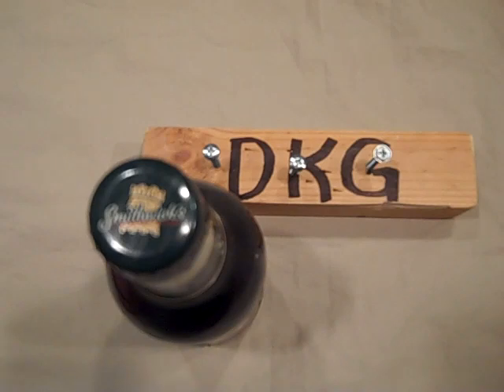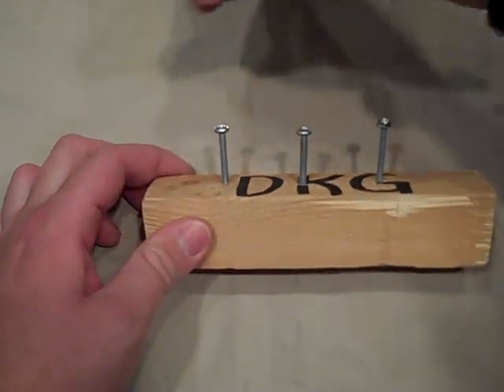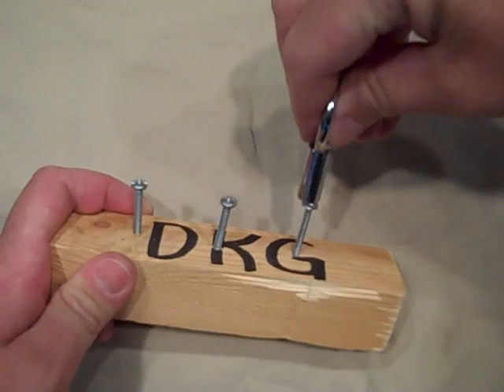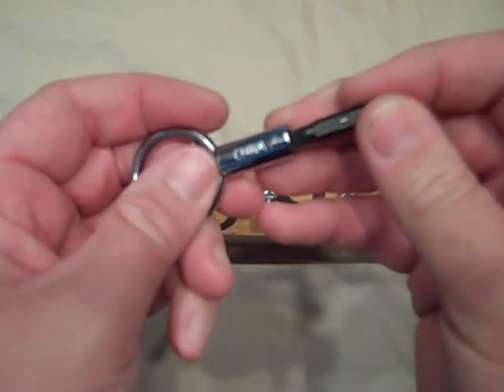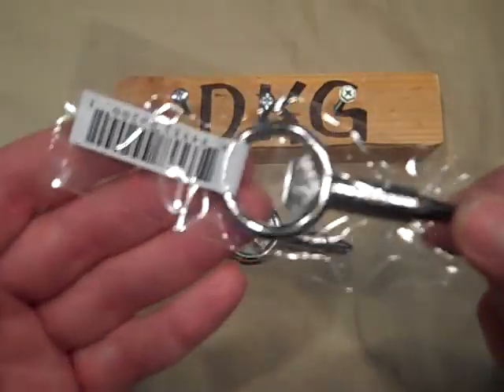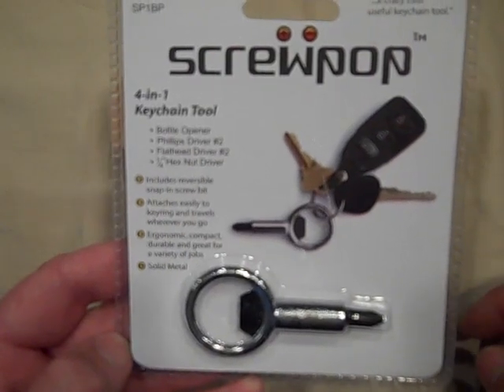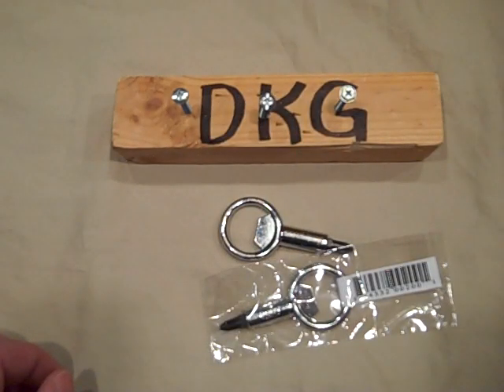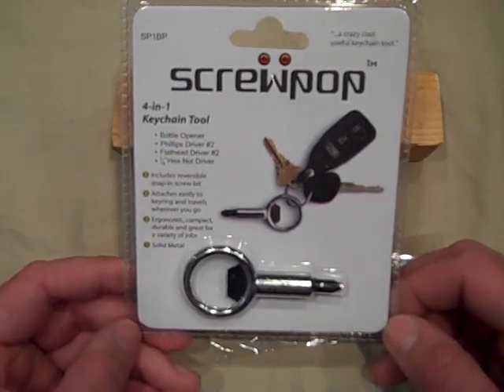Screwpop Tool Review.. Exciting News !!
"A crazy cool useful keychain tool"